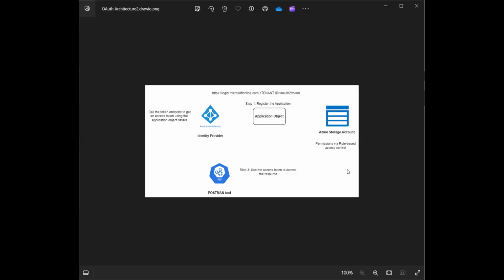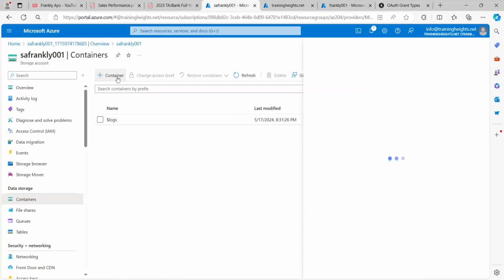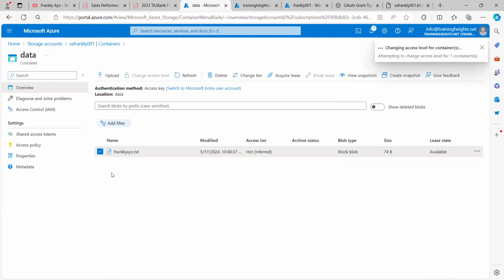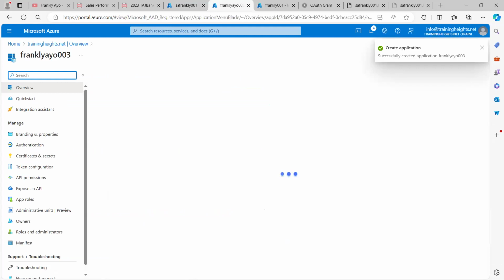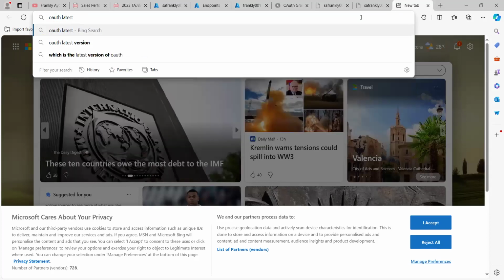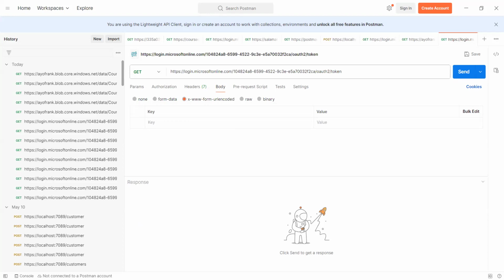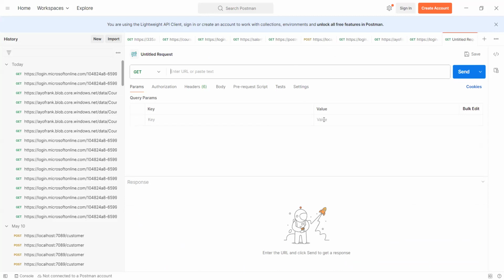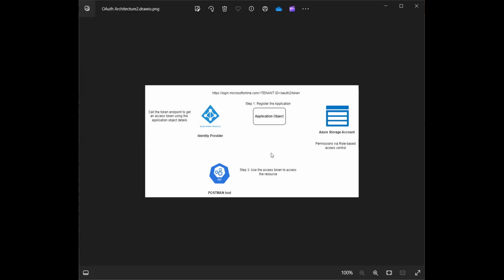Implementing Azure Security using OAuth, Postman and Azure resources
In this video, we go through the workflow for generation of tokens and their usage to provide intended access to resources on Azure.